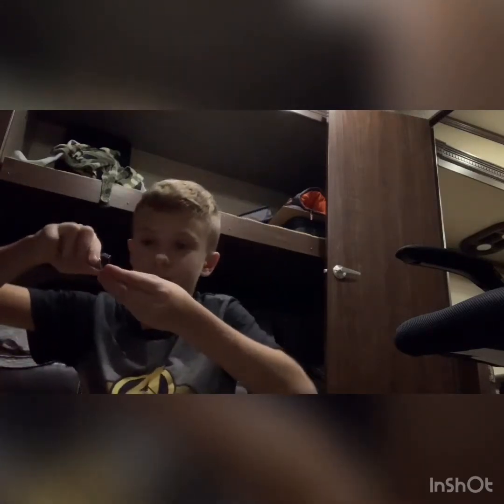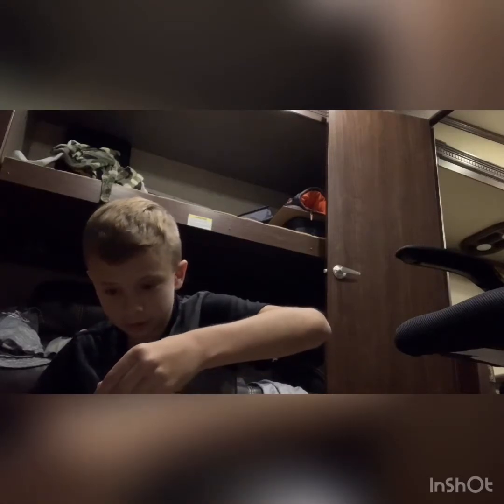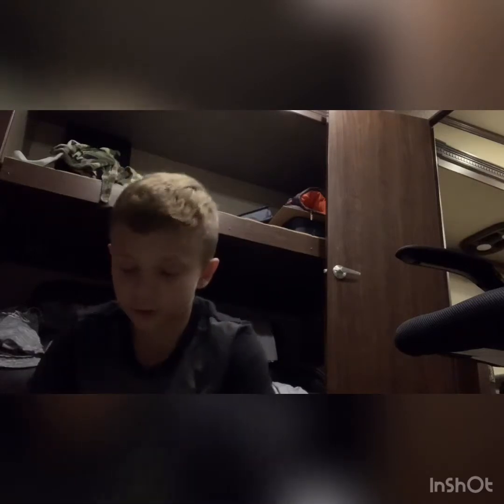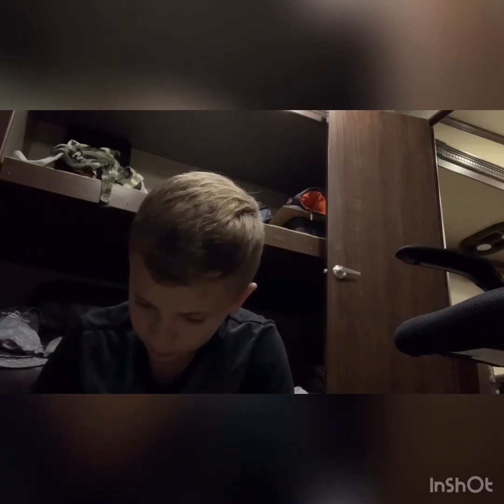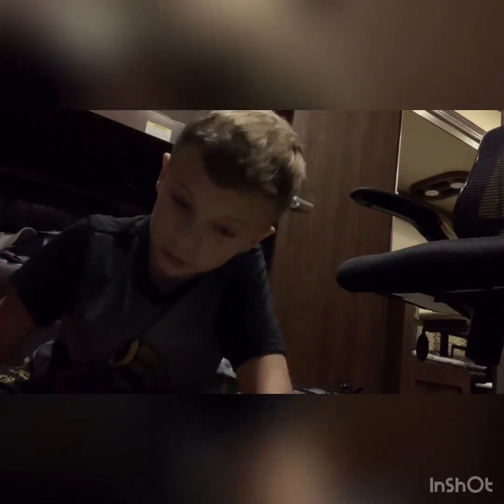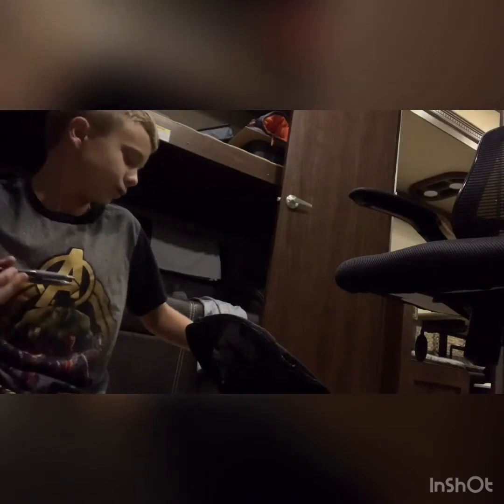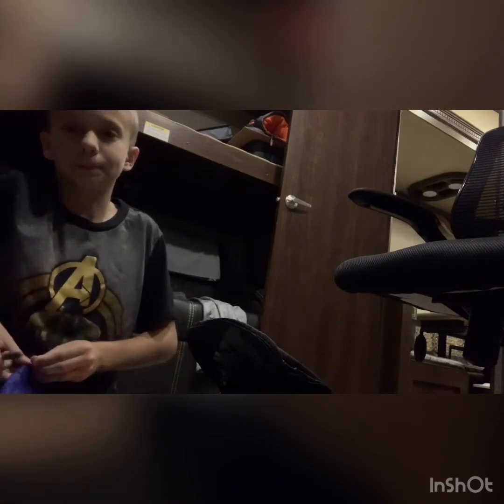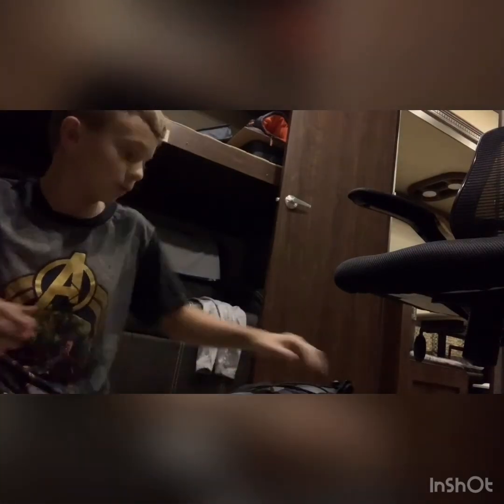Random Putting Lead in Pencils video